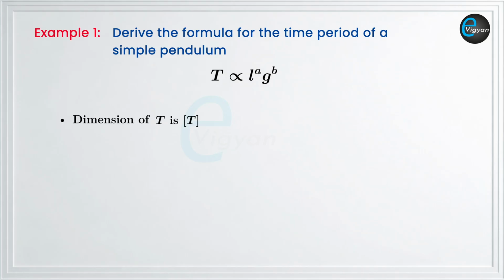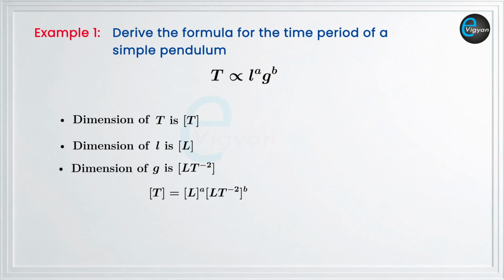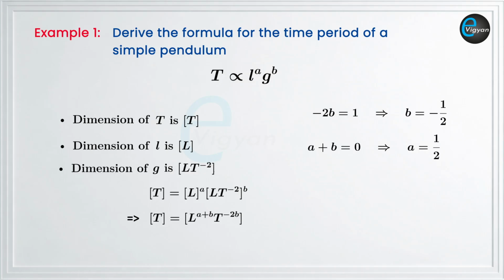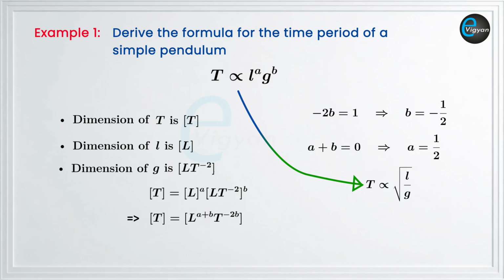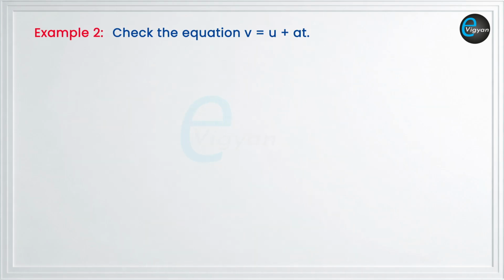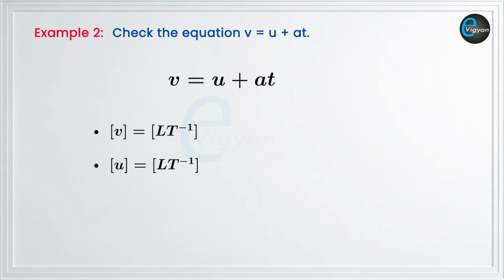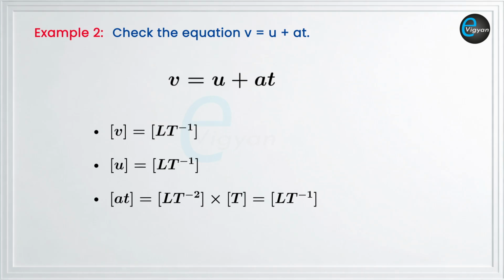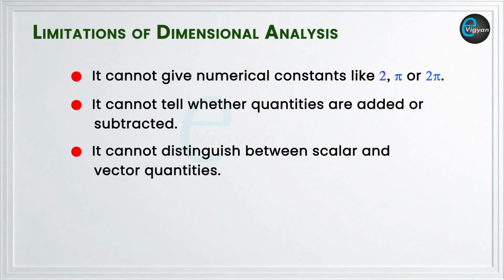Applications of Dimensional Analysis | evigyan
In this video, we explore the applications of dimensional analysis and understand why it is one of the most powerful tools in physics.

In the previous lesson, we studied dimensions and the principle of homogeneity of dimensions.
Now, we go one step further and see how dimensional analysis helps us derive formulas, check equations, and solve problems, even without knowing the complete theory.

🔹 What You Will Learn in This Video:

✔ What dimensional analysis is used for
✔ How to derive physical formulas using dimensions
✔ Application of dimensional analysis to a simple pendulum
✔ How to check equations like v = u + at using dimensions
✔ Conversion between different systems of units
✔ Dependence of physical quantities on each other
✔ Important limitations of dimensional analysis

🔹 Key Examples Covered:

📌 Derivation of the time period of a simple pendulum
📌 Understanding why numerical constants like 2π cannot be obtained from dimensional analysis
📌 Using dimensions as a checking tool in physics

🔹 Why This Topic Is Important:

Dimensional analysis helps you:

Rebuild formulas from basic ideas

Avoid mistakes in equations

Develop strong conceptual understanding

Think like a physicist instead of memorizing formulas

This topic is essential for mechanics, electrodynamics, and competitive exams.

📌 Undergraduate physics students
📌 JEE / NEET / GATE / CSIR-NET aspirants
📌 Anyone learning physics from fundamentals

In the next video, we will discuss:
👉 Significant figures and measurement errors
—a crucial topic for experiments and numerical accuracy.

Let’s learn physics with understanding, not memorization.

Keep thinking. Keep questioning. Keep enjoying physics. 🌟